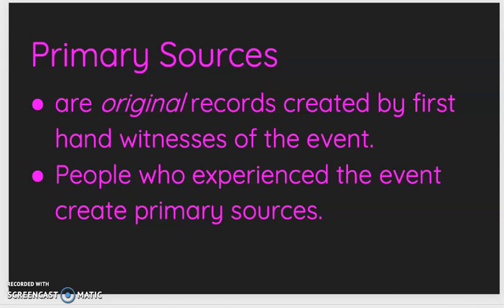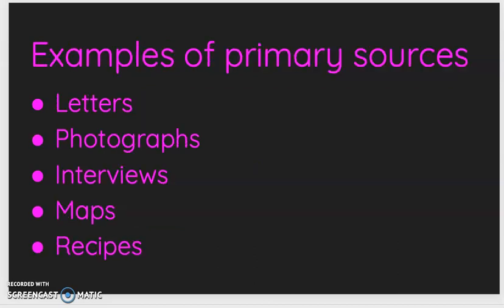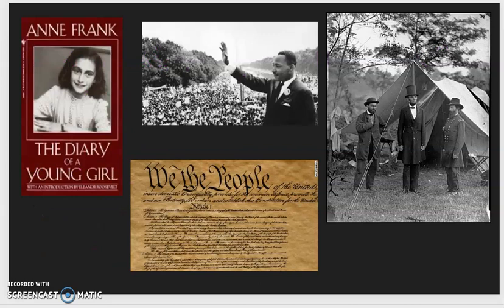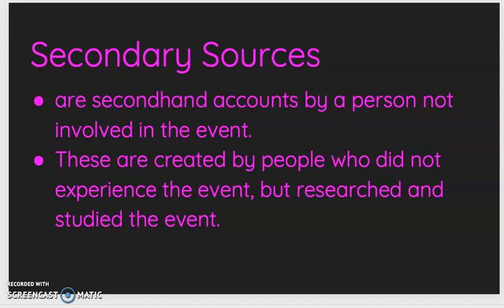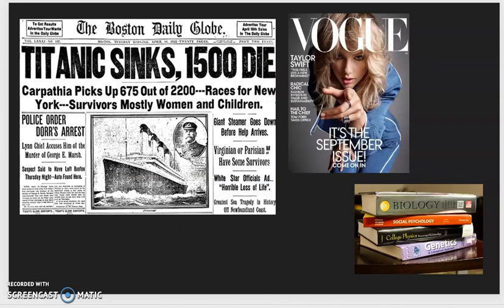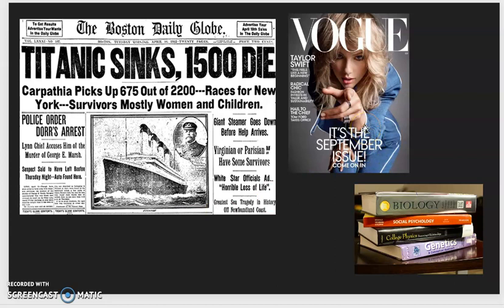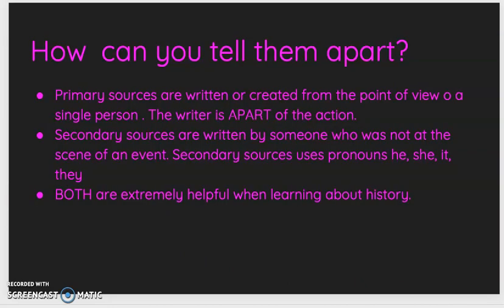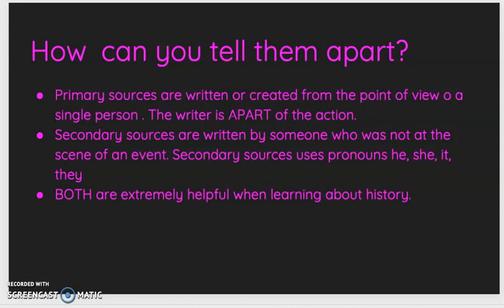Primary and Secondary Sources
Information about primary and secondary sources